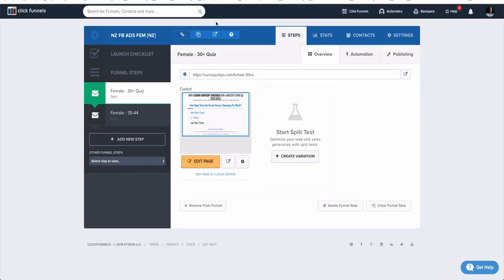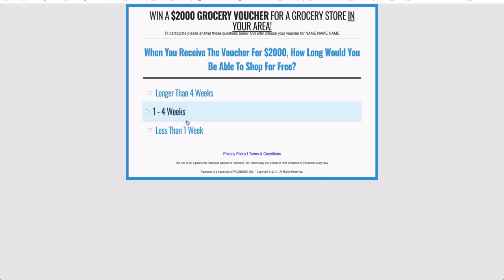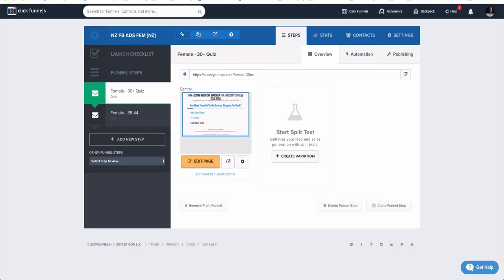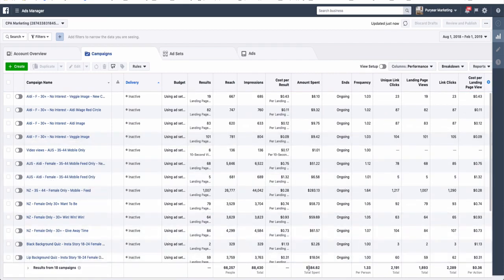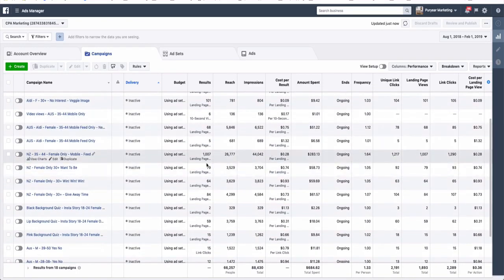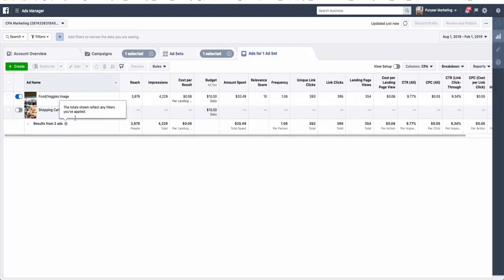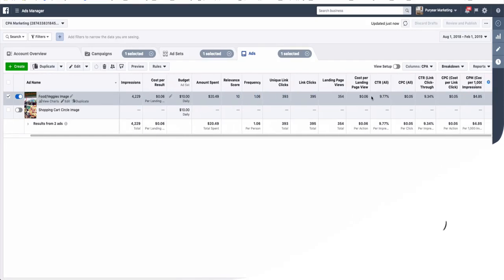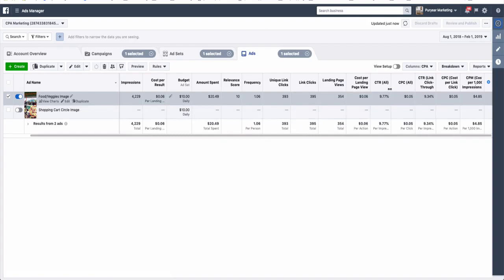How To Make $180 A Day With Maxbounty CPA Marketing